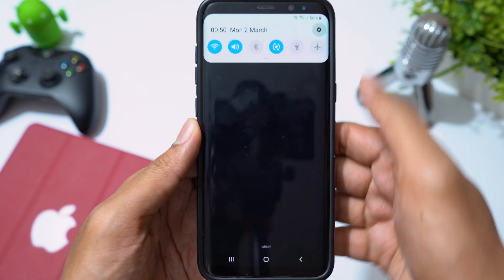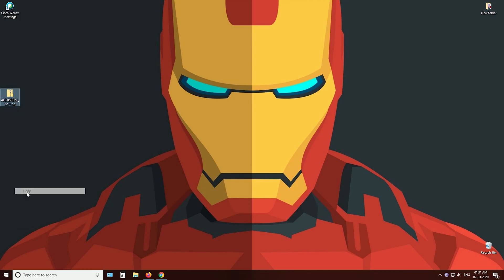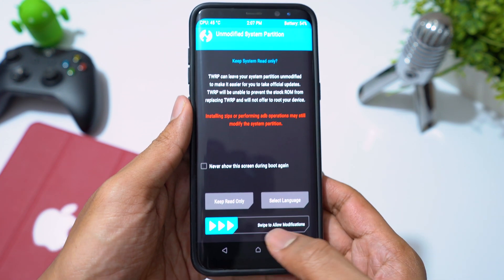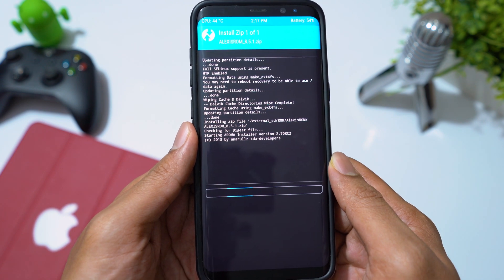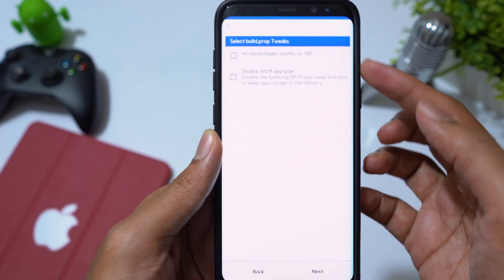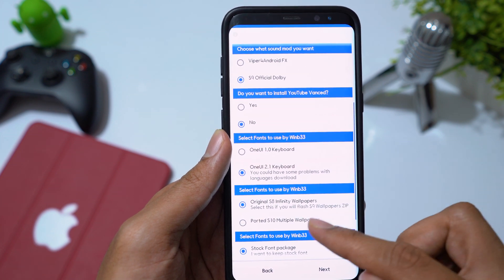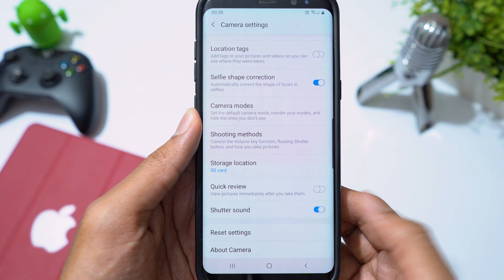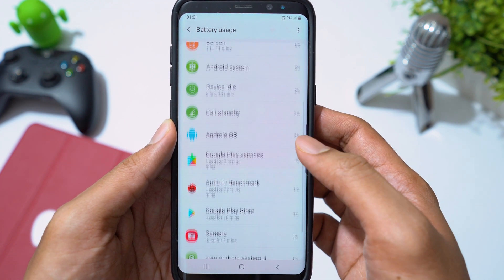Alexis ROM 8.5.1 for Galaxy S8 S8+ (4K)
Hello Friends, This is my review on Alexis ROM for Galaxy S8 and S8+.

Watch the video till the very end to avoid misinformation/mistakes. If you have any questions please drop a comment i will be more than happy to answer your questions.

My gear:

Camera: Sony A7iii
Lens: Sony FE 28mm Lens
Tripod: Vanguard Espod 203AGH
Audio recorder: Zoon H1N
Mic: Boya M1 lavalier mic
Video editing software: Adobe Premiere Pro CC 2019
Audio editing software: Adobe Audition CC 2019